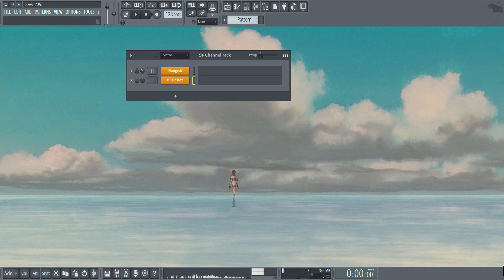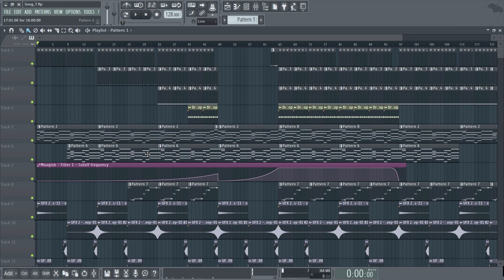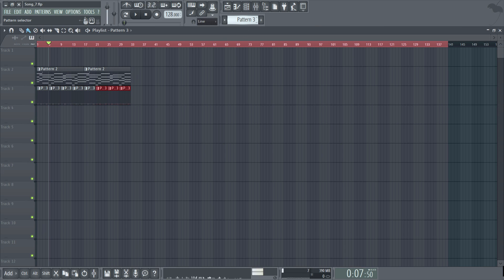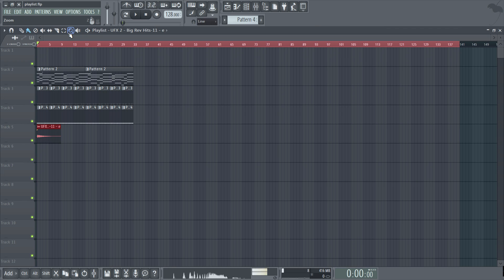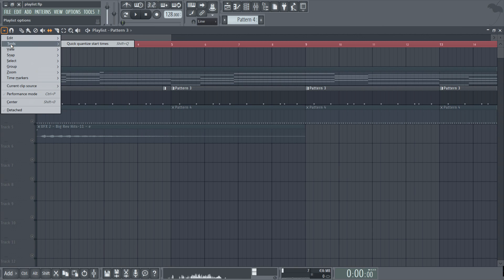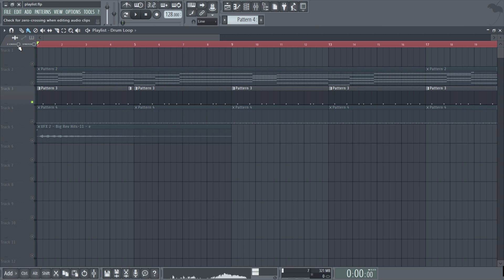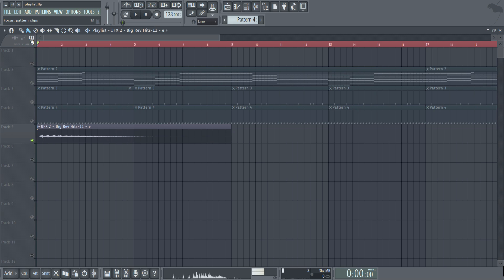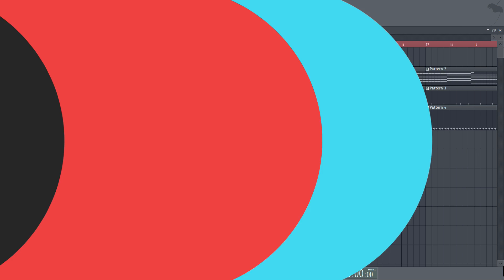How To Use FL Studio 12 - Beginner Level 1 - Playlist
Want to get to grips with FL Studio? Maybe you've recently started out using the software or are considering changing your current DAW?
Well in this latest course, FL Studio genius and SoundCloud sensation Owsey will take you through the key areas of FL Studio 12 on PC.

This is a Beginner Level 1 course where Owsey will show you how to get up and running with the software, from opening it for the first time to creating your first beats, sounds and finishing your first track.

First up we take a look at the audio setup and user interface of FL Studio showing you all the key areas you'll need to know, then we bring in some drum samples to create a drum loop. Next up we add some cool effects and create some synth and bass sounds using FL Studio's native Sytrus and lastly, we finish off by arranging the track using some automation and transitions to achieve that pro sound, and exporting the track so it can be played anywhere.